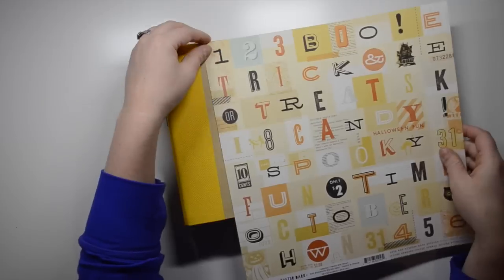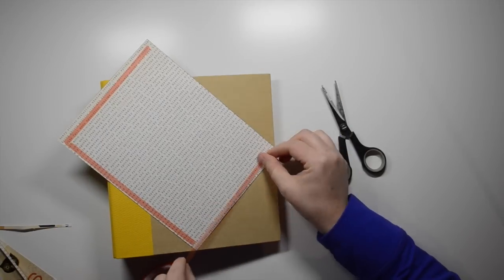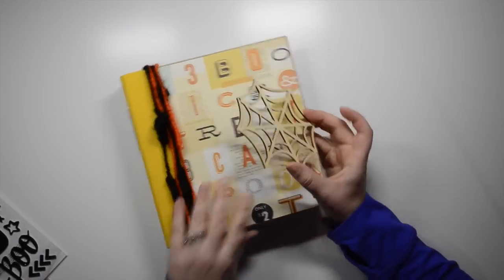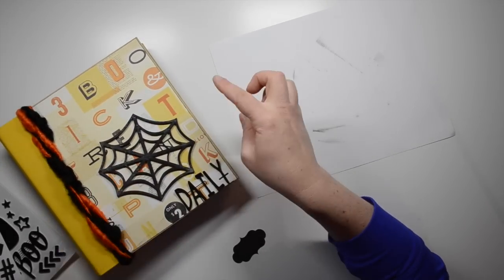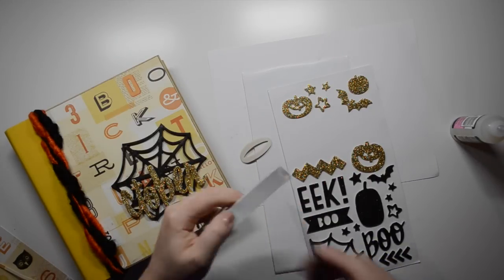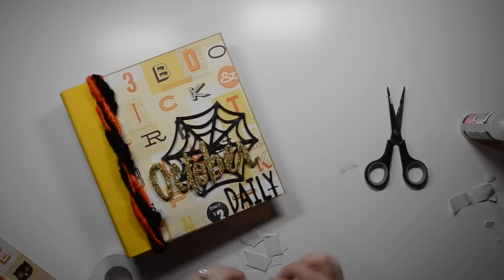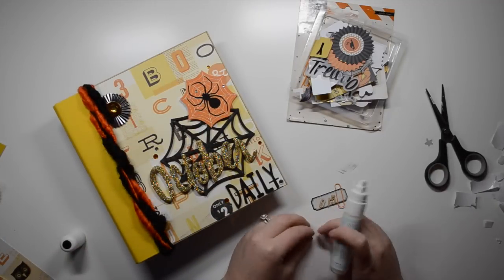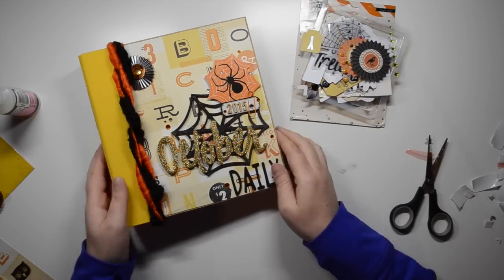October Daily 2015 - Album Cover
Join me as I complete my very first October Daily mini album.  This video shows how I made my album cover.  I used products from Crate Paper - After Dark and from my local Michaels.  There will be lots more October Daily to come.